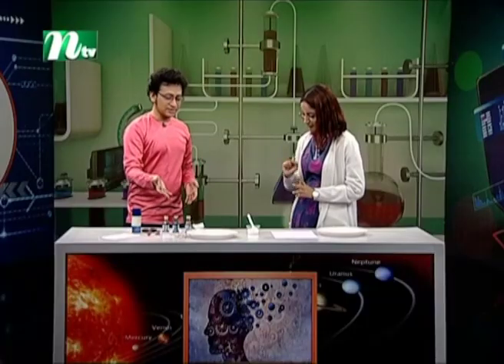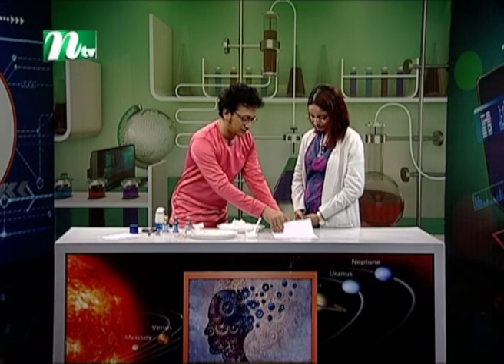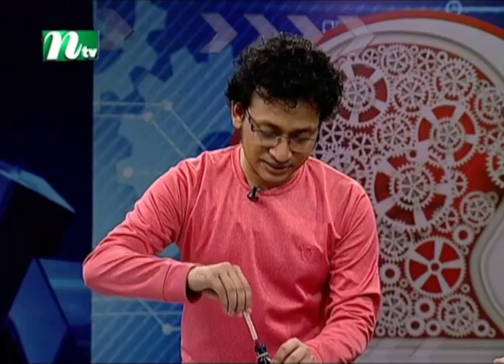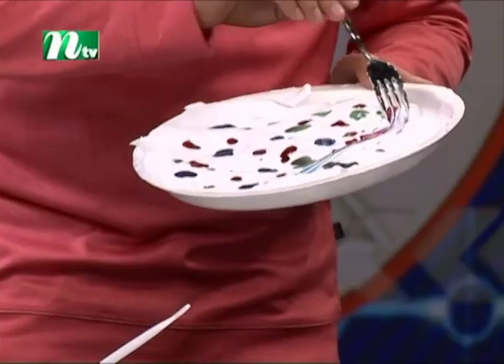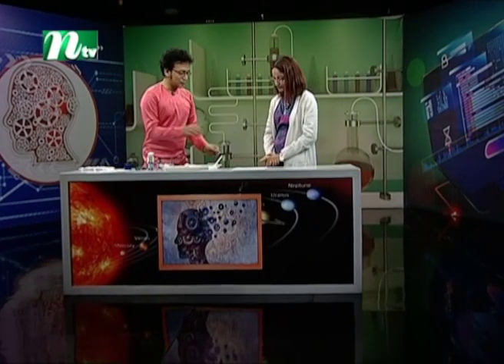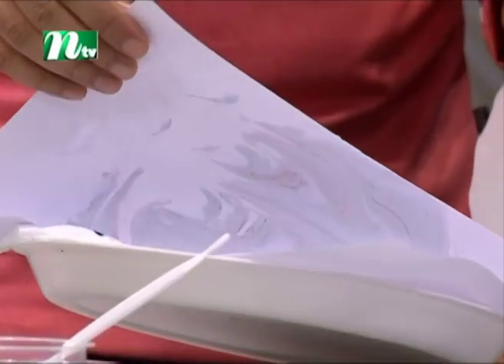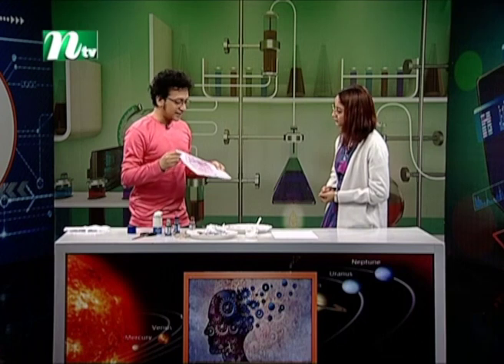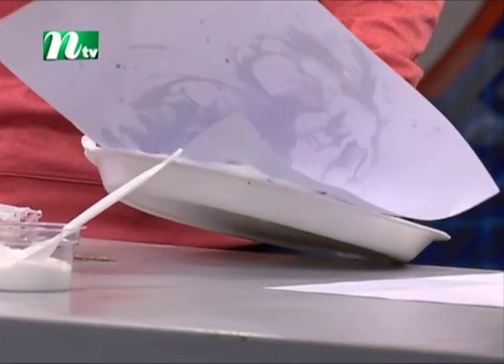যেভাবে ভিন্ন ভিন্ন কালার প্যাটার্ন তৈরি করবেন | Biggane Anondo | বিজ্ঞানে আনন্দ | NTV Science Show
Biggane Anondo is a (In Bengali: বিজ্ঞানে আনন্দ) | Science Show | Produced by: NTV | Country: Bangladesh | Genre: Education

Biggane Anondo (In Bengali: বিজ্ঞানে আনন্দ) is a Bangladeshi Science Show broadcasted by NTV.

C O N N E C T W I T H N T V

N T V  O N L I N E  O F F I C E

BSEC Building (Level-8), 102 Kazi Nazrul Islam Avenue, Karwan Bazar, Dhaka-1215 Telephone: up to 5, Fax: up to 7

F O R Q U E R I E S